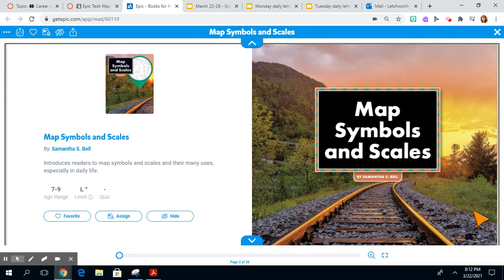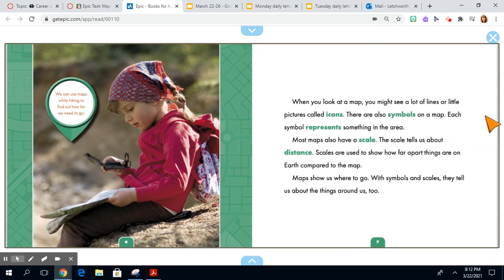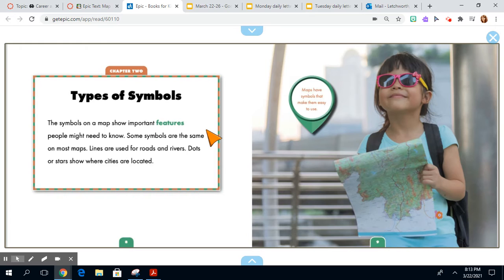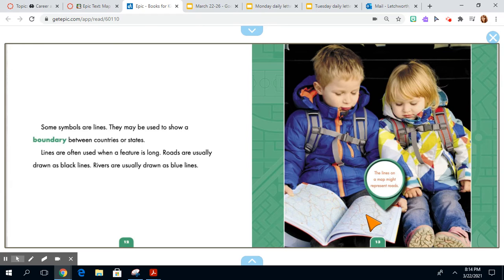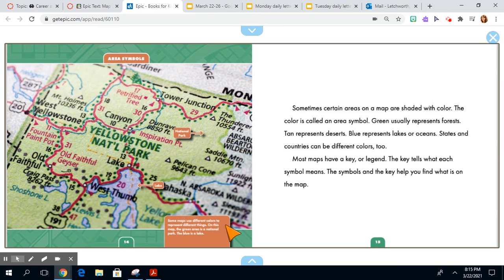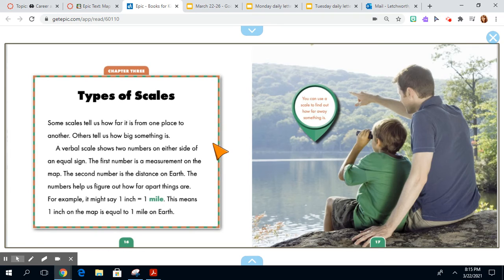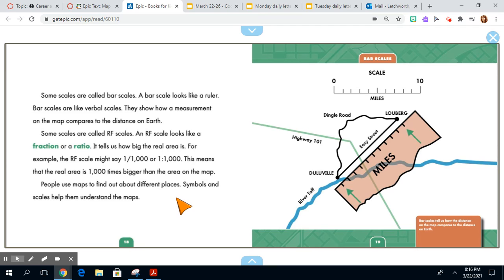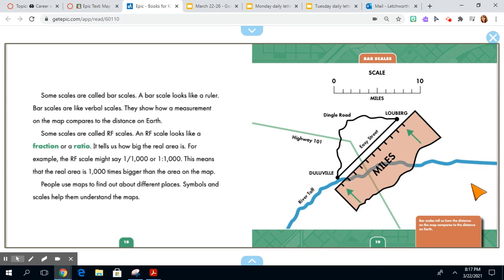Map Symbols and Scales by Samantha S. Bell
CMS 2nd Grade Social Studies Unit 5 Lesson 3